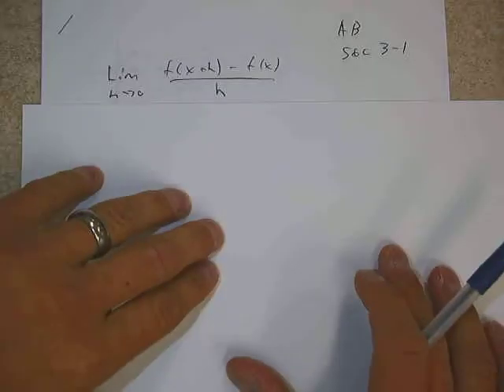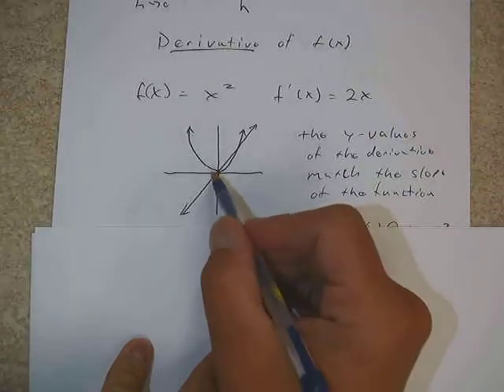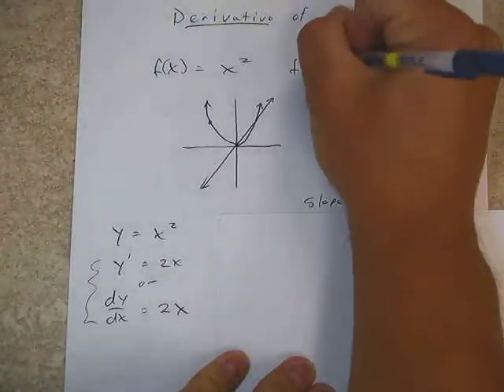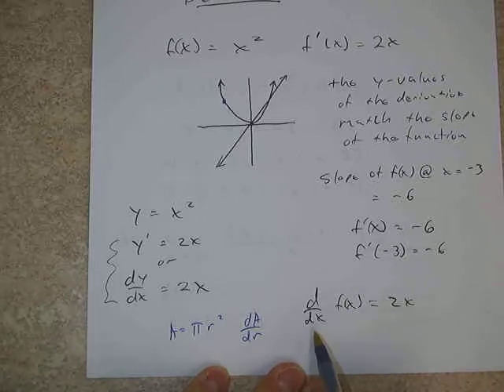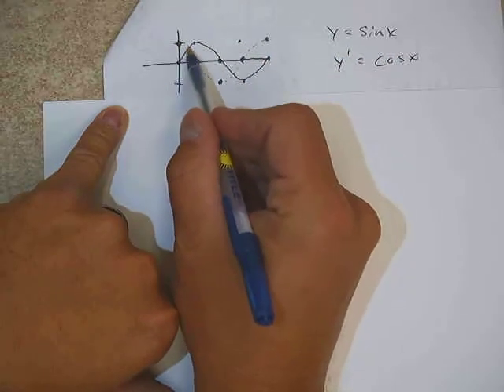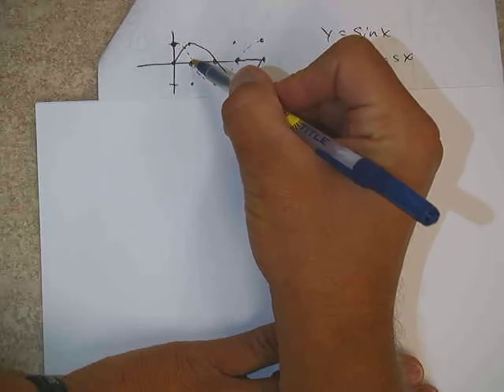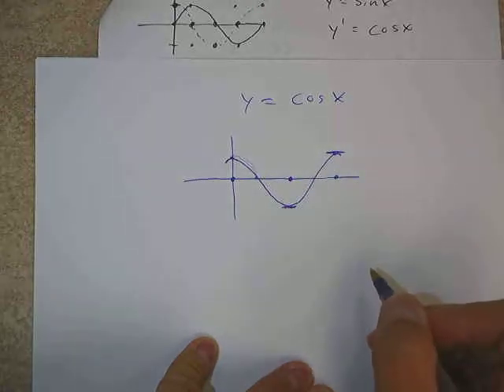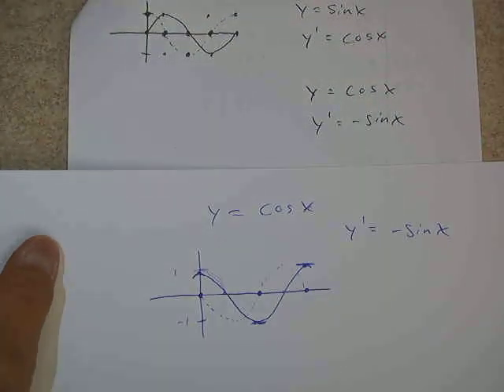AB Sec 3 1 part 1 - 2014-2015